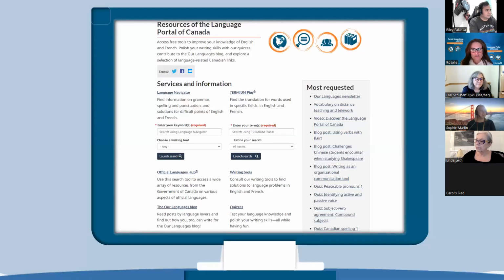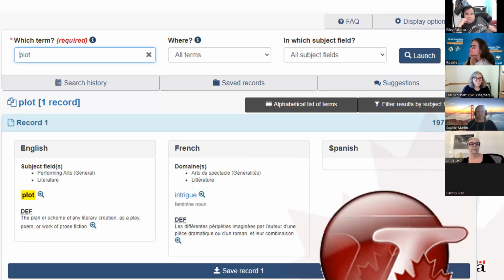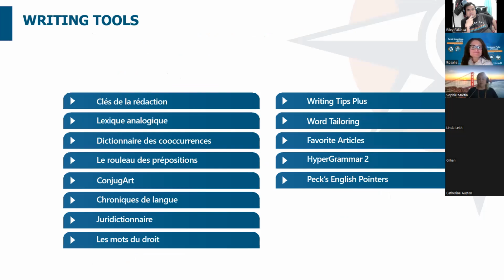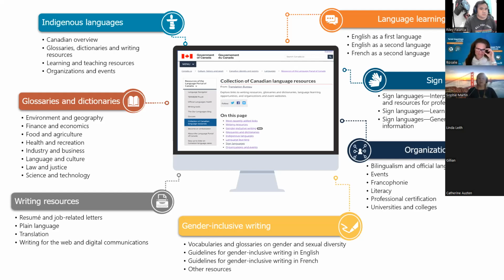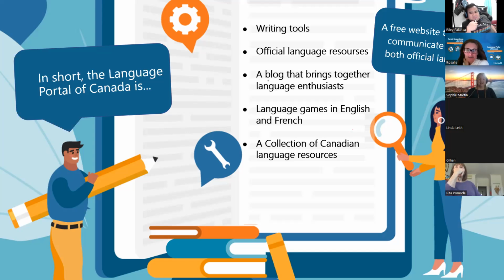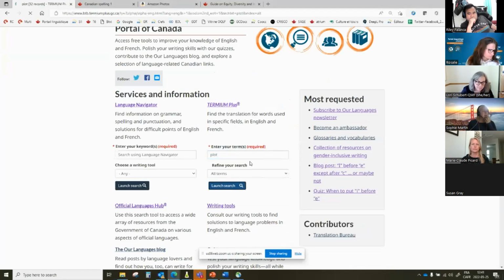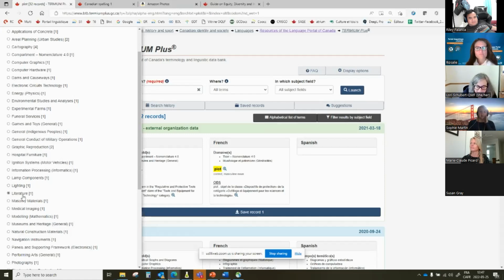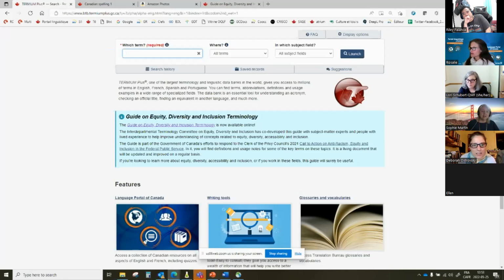QWF Lunch and Learn with the Language Portal of Canada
About the Language Portal of Canada

The Portal is a highly useful website for writers and translators alike. It houses TERMIUM Plus®, the Government of Canada’s terminology data bank, which offers millions of terms in English and French, more than 200 000 terms in Spanish and more than 20 000 terms in Portuguese, plus abbreviations and definitions, in a wide variety of specialized fields. Also, with its flagship search engine, the Language Navigator, the Portal allows you to search its expansive bank of language articles and quizzes on subjects like grammar, spelling and vocabulary. When you have a translation or writing question, the Portal has your answer!